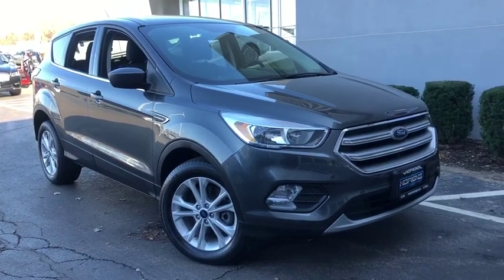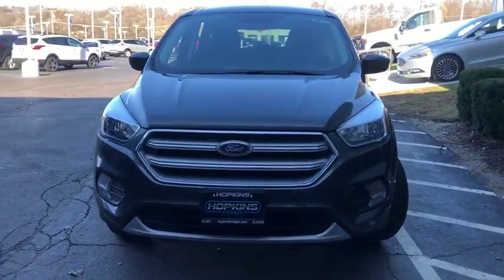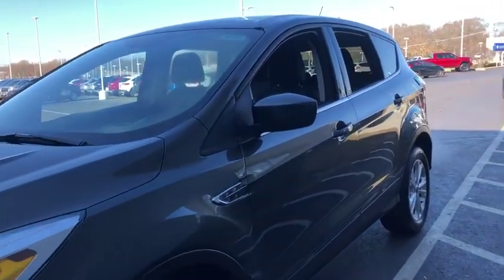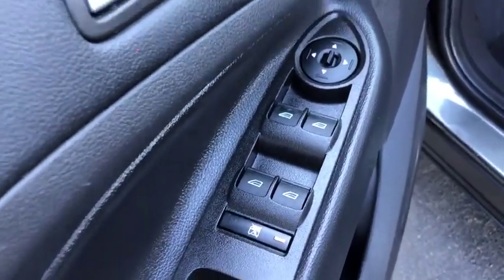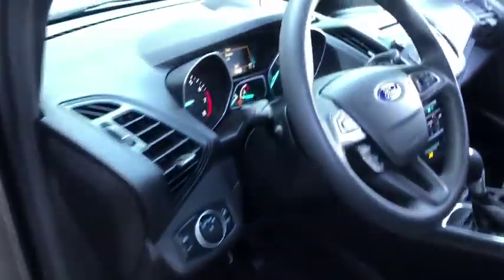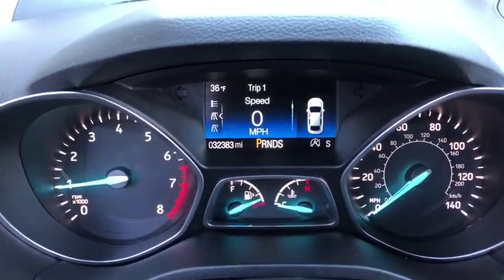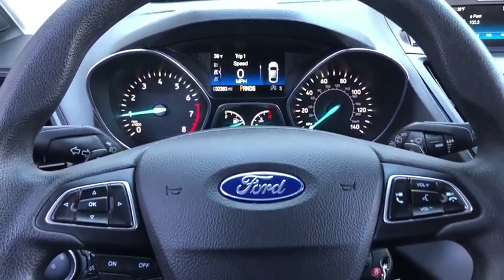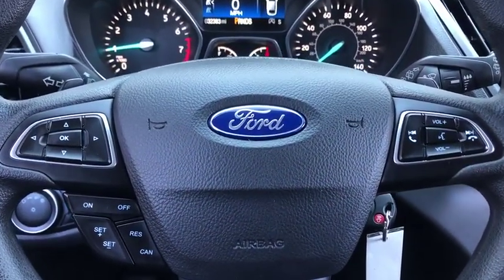2017 Ford Escape Elgin, Streamwood, Dundee, Schaumburg, Bartlett, IL 9719S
Used 2017 Ford Escape available in Elgin, Illinois at Hopkins Ford. Servicing the Streamwood, Dundee, Schaumburg, Bartlett, IL area.

Hopkins Ford
2020 North Randall Rd

2017 Ford Escape SE 4WD***Fresh Oil Change***128 Point Inspection***One-Owner***Clean Autocheck***Automatic temperature control Equipment Group 200A Exterior Parking Camera Rear Knee airbag Power driver seat.brbr***Ask us about our Hopkins Honors Program***Serving the Fox Valley area since 1982 from Elgin Bartlett Schaumburg Hoffman Estates South Elgin St. Charles Hampshire Huntley Dundee and many more. Transparent pricing and excellent service is why were the best in the area. Recent Arrival! Odometer is 1202 miles below market average! 22/28 City/Highway MPGbrbrAwards:br  * 2017 KBB.com 10 Best SUVs Under $25000   * 2017 KBB.com Brand Image Awards   * 2017 KBB.com 10 Most Awarded BrandsbrbrbrReviews:br  * Optional 2.0-liter turbocharged engine provides quick acceleration; high-tech features include Sync 3 infotainment Apple CarPlay and Android Auto; responsive steering and carlike handling around turns. Source: Edmunds